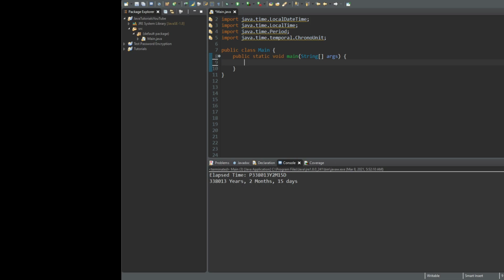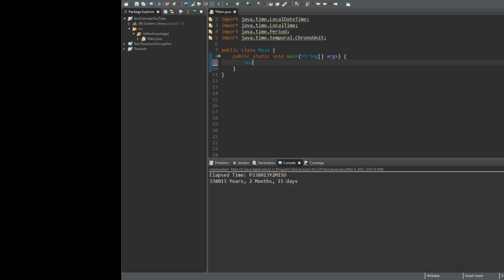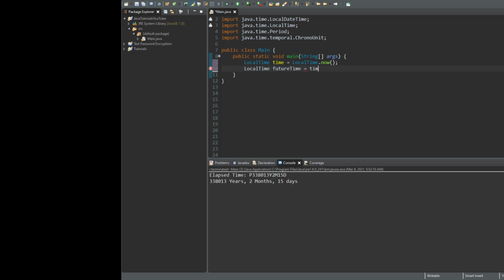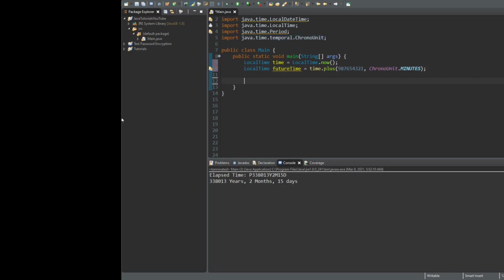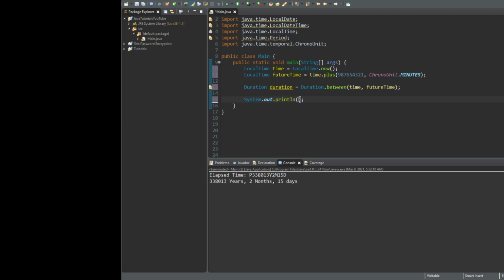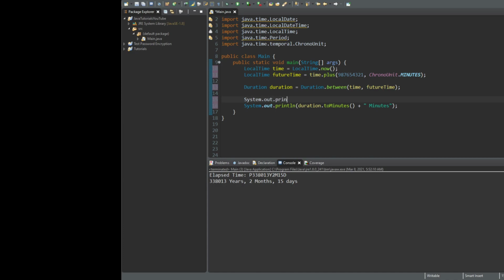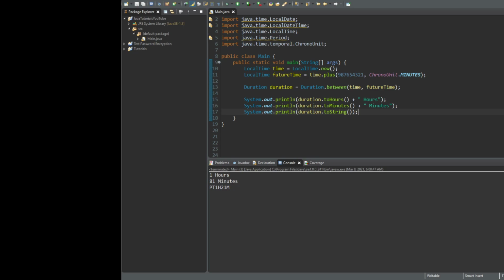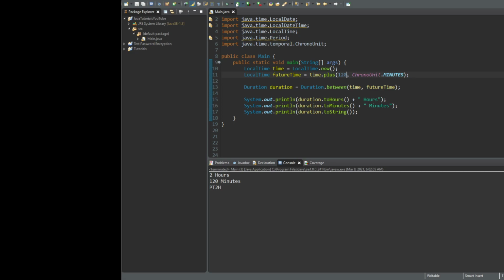Java - #26 - Find the Duration Between Two Times